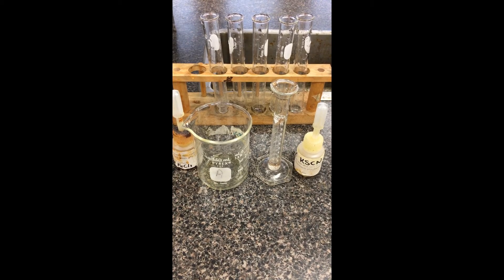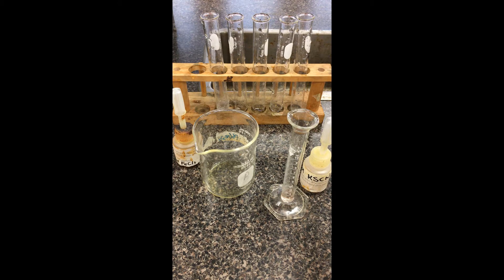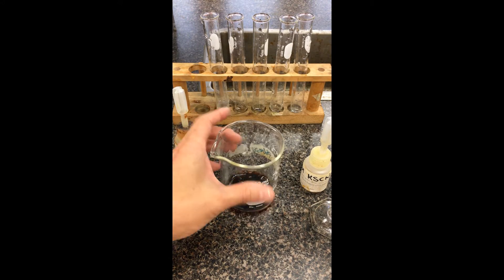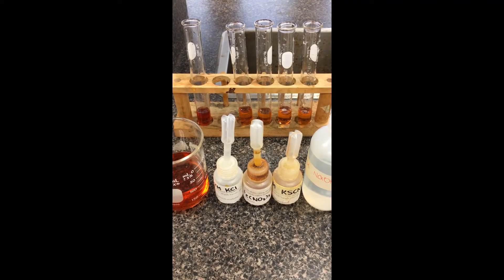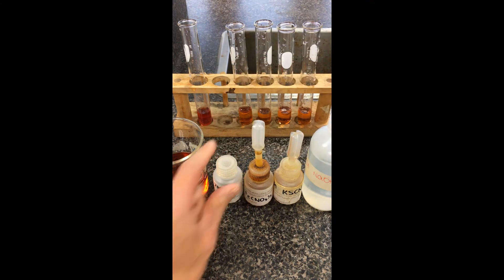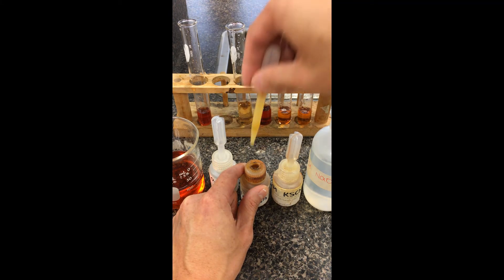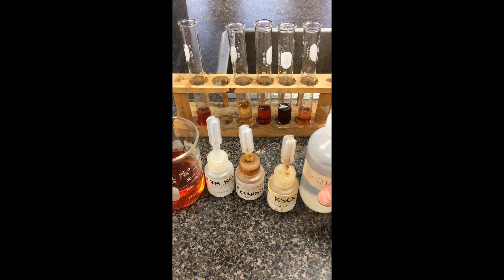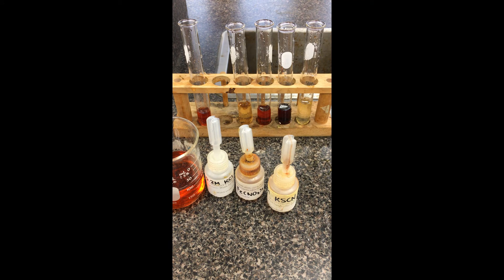Equilibrium Lab (Part 2) - FeCl3 and KSCN